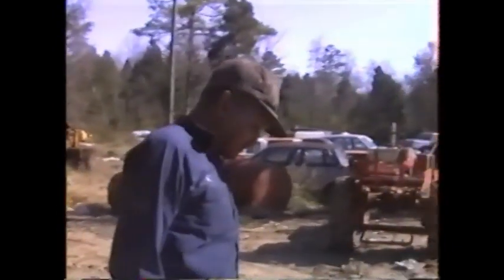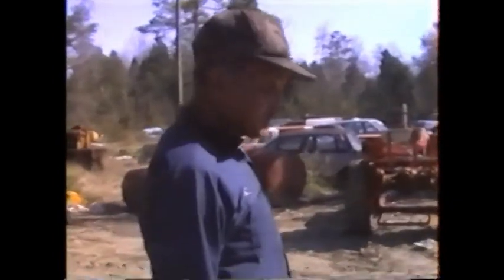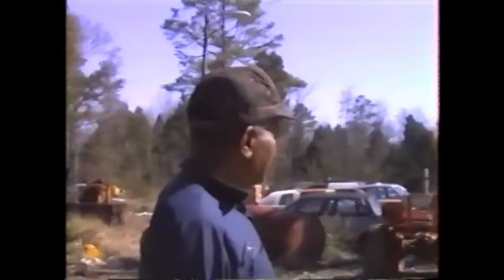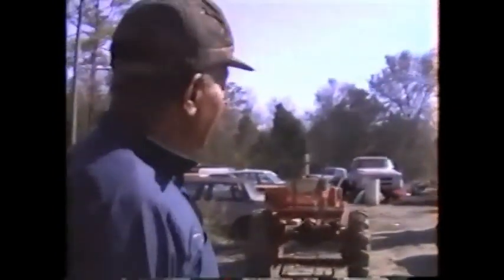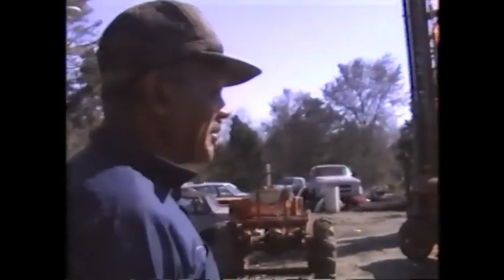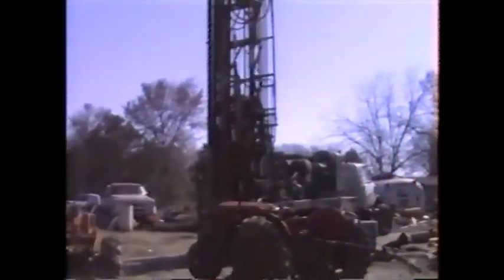A Man Among Men: John David Brown by Mr. William Cathcart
A sweet interview of my grand daddy John David Brown, the inventor and Mr. fix it for all of Chester and York County, SC. On behalf of the Brown family we want to say thank you to Mr. Cathcart for this precious gift of hearing his voice and sharing his beautiful mind with our children who never had the chance to experience his presence.